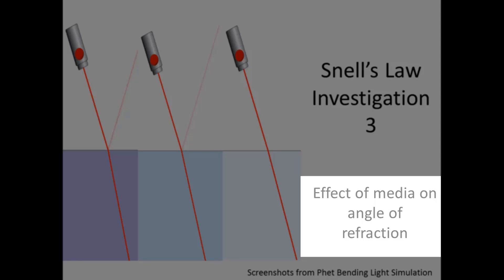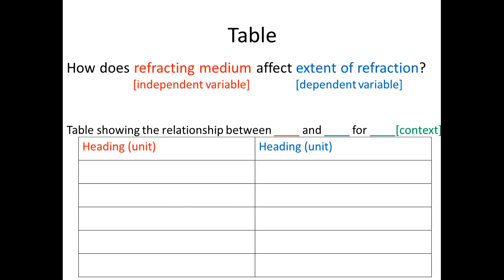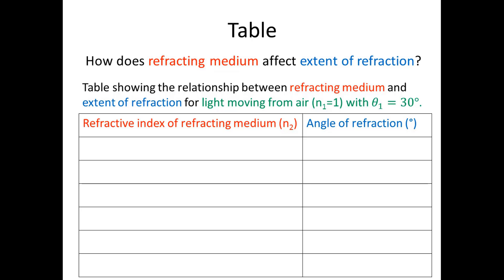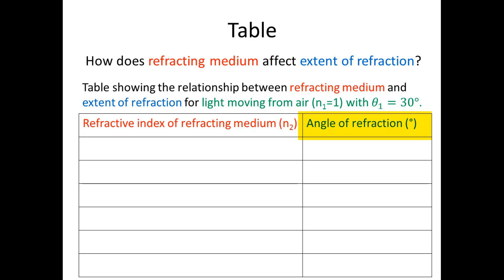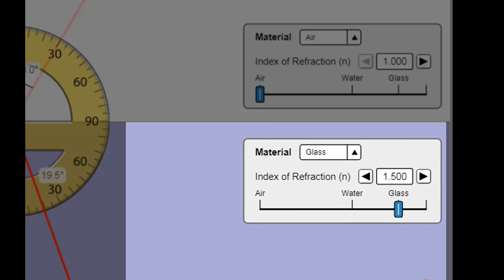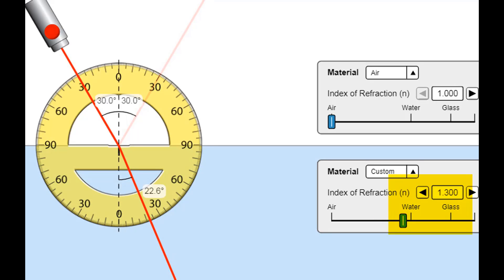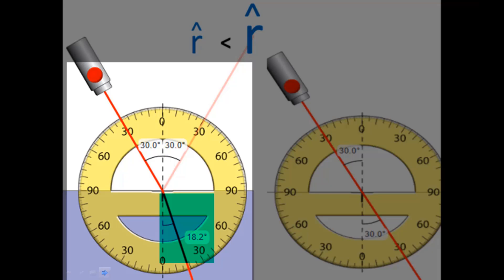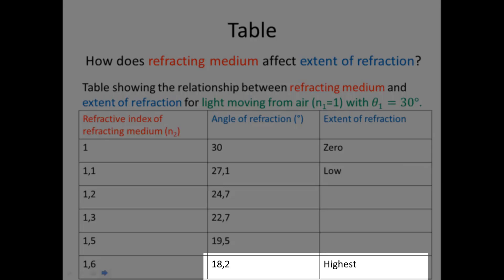Refraction of light | Optically less to more dense media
Investigation into the effect of refracting medium on the extent of refraction as light moves from an optically less dense to an optically denser medium | Investigation using PhET Bending Light Simulation